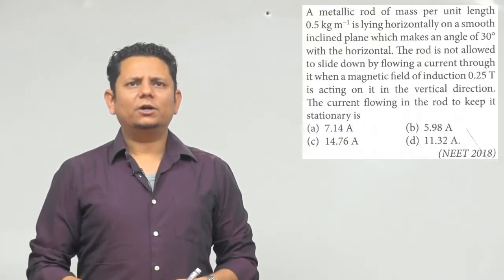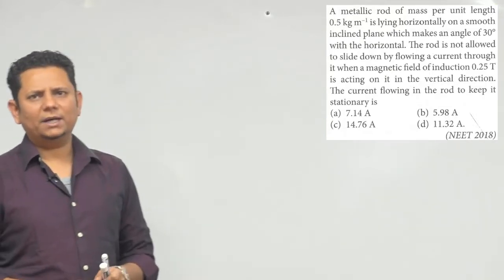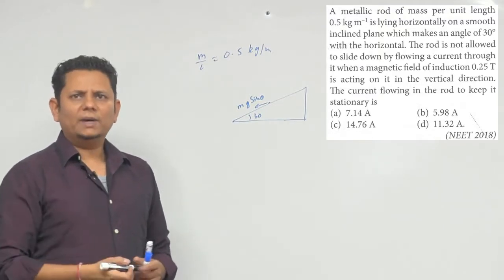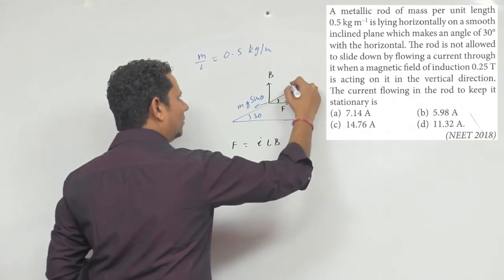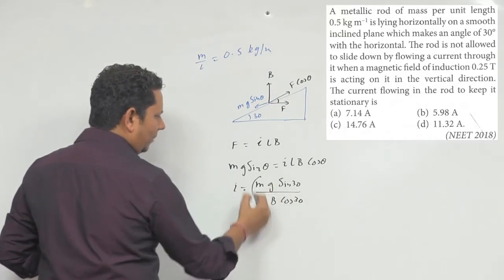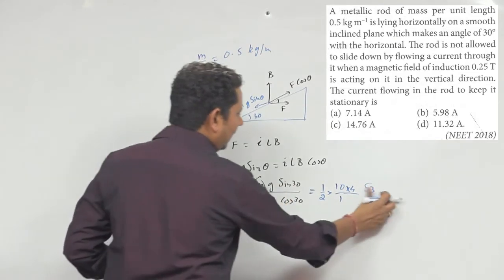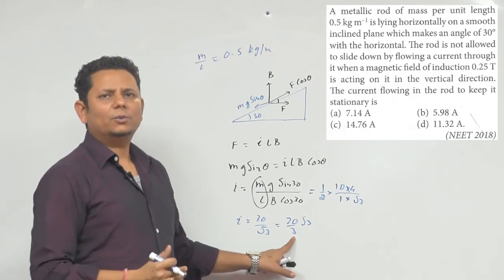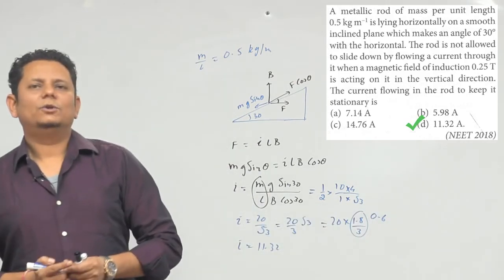A metallic rod of mass per unit length 0.5 kg/m is lying horizontally on a smooth inclined plane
A metallic rod of mass per unit length 0.5 kg/m is lying horizontally on a smooth inclined plane which makes an angle of 30 with the horizontal.